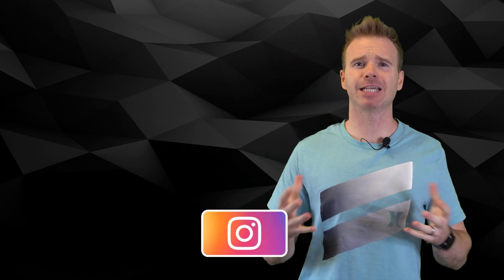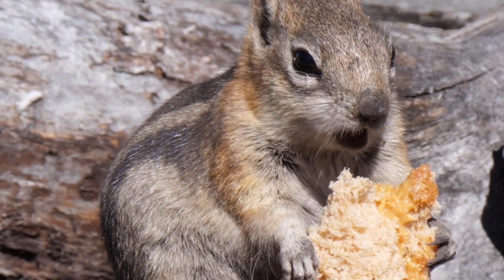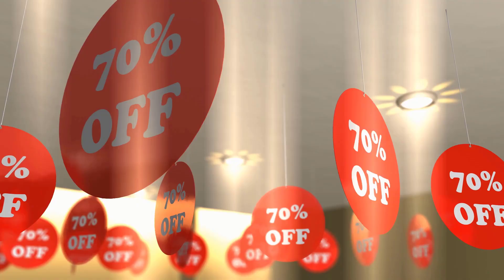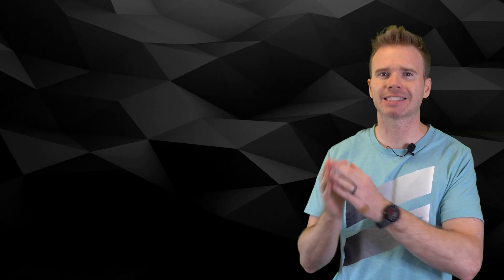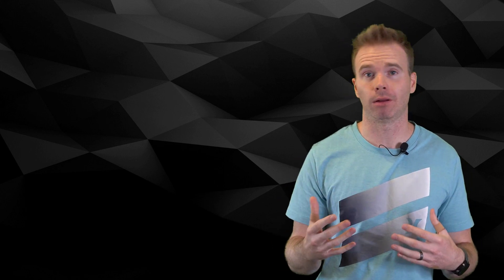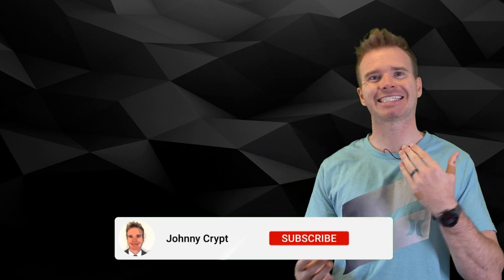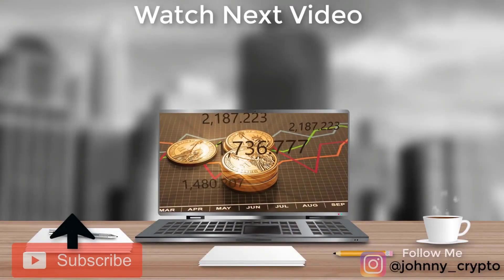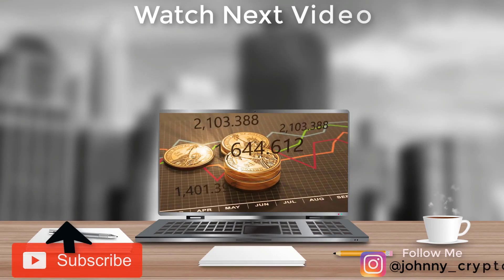Top 5 Secrets to Successful Investing | Life Changing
Links

Join me at Bybit and get $10 bonus in BTC! Plus, up to $600 worth of rewards

M1 my one stop shop for Stocks Index and bonds

TIMESTAMPS
00:00 Intro
00:31 1 Fundamentals
01:13 2 DCA
02:12 3 Habits
03:26 4 HODL
04:40 5 Cash Is King
06:21 outro